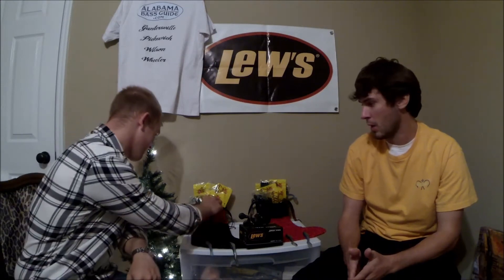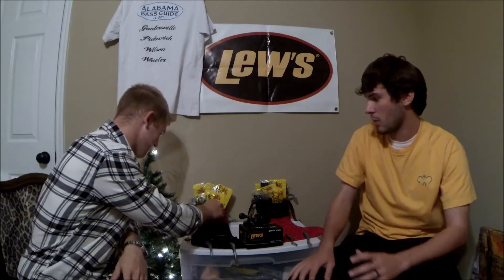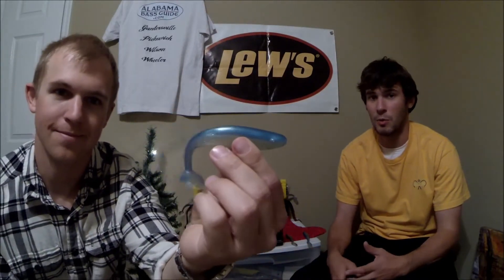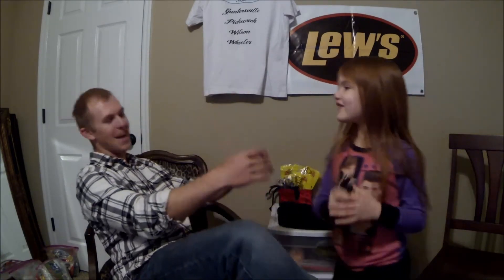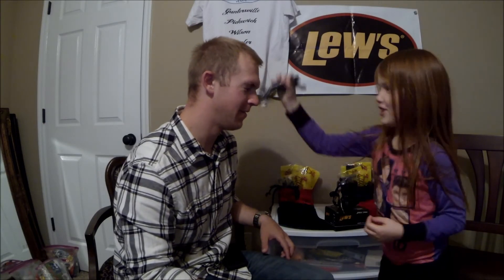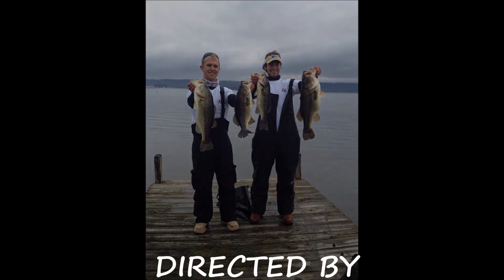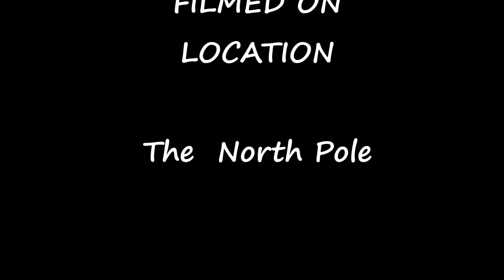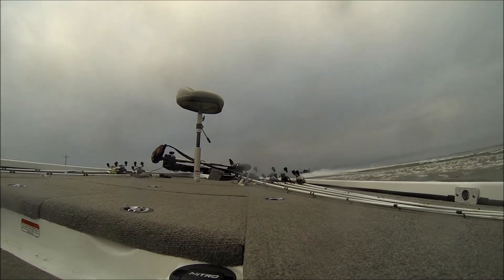Bass Fishing Christmas Giveaway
2 Netbait stockings, 1 Lews Speed Spool 6.4:1, and a trip fish with ABG and Bass Nerds fishing head to head for bragging rights!!!